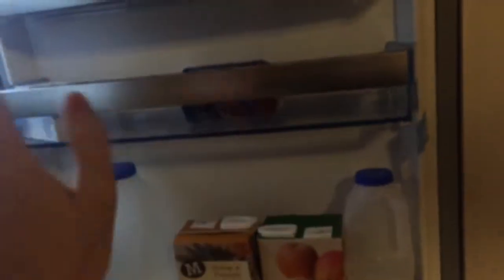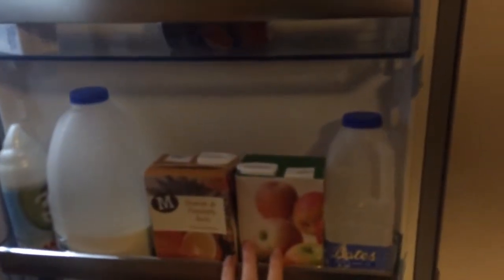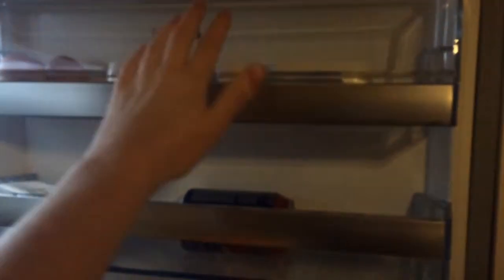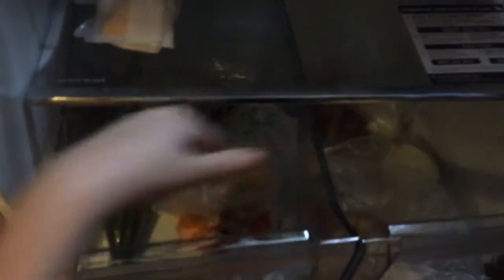Review of AEG S53420CNX2 Fridge freezer